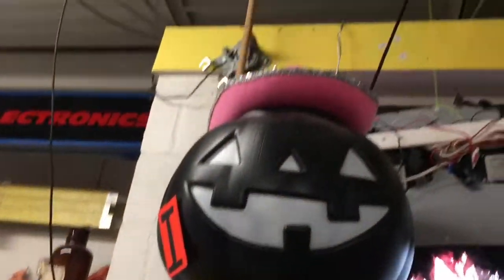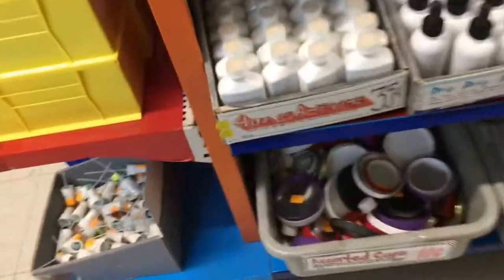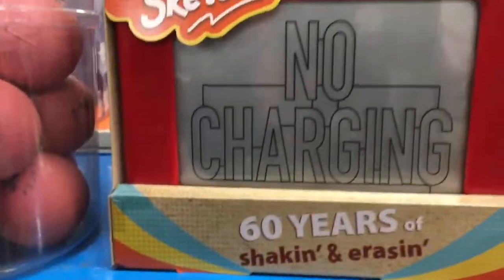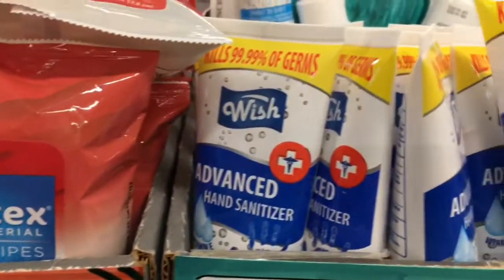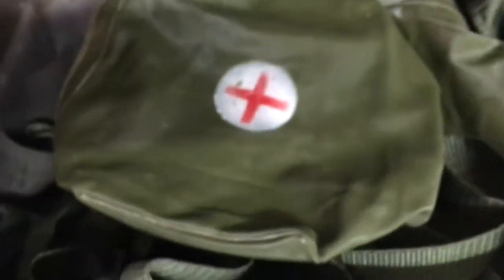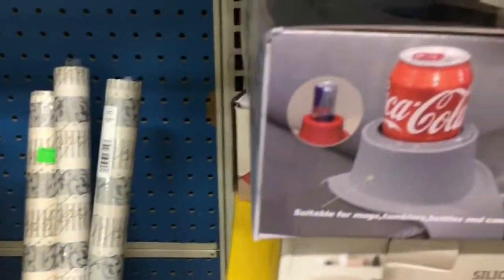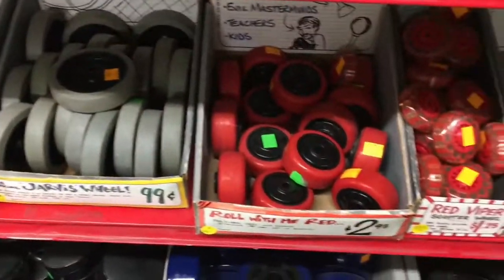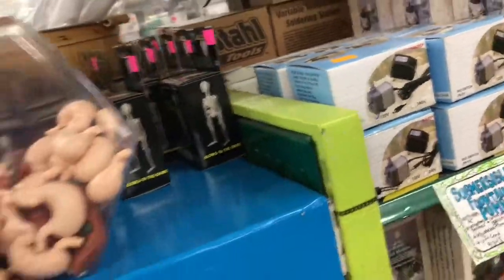American Science & Surplus Store Tour - HomeSchool VLOG (#30/180 Days)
You can follow our family on Instagram:
King Jimmy: @Kidyoutuberfunandlearning
ExplainedSimply: @homeschool_mom_explainedsimply
Thumper (Jimmy's bunny): @thumperakabunbun
Jimmy and I: @homeschoolmomandboylife